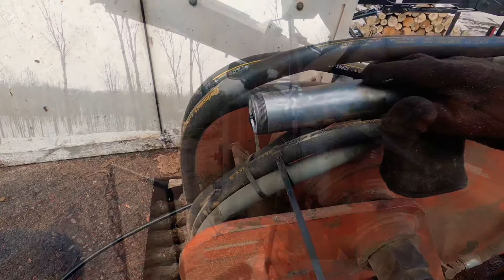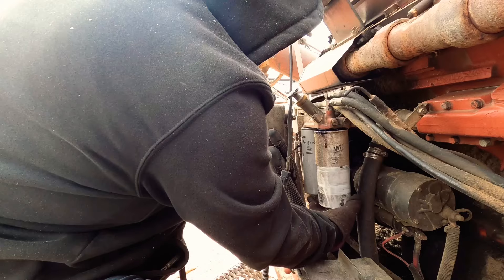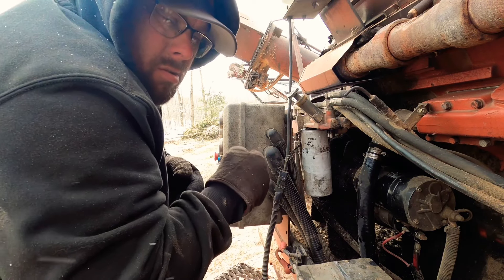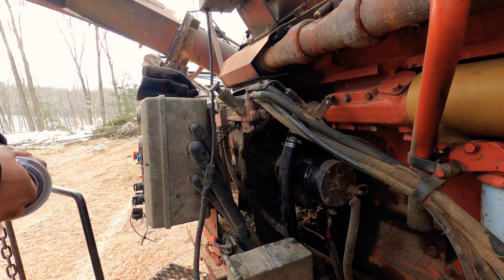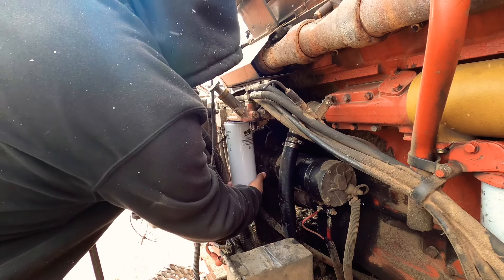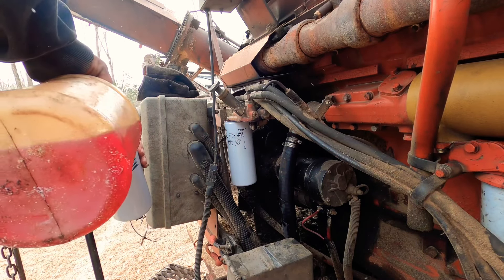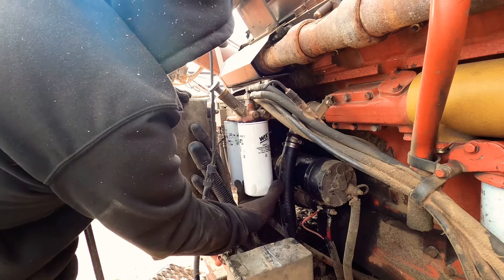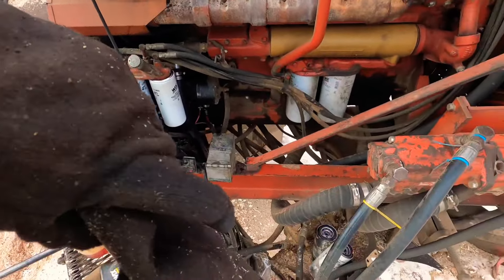Fixing before it’s tooooo cold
Fuel filter problems